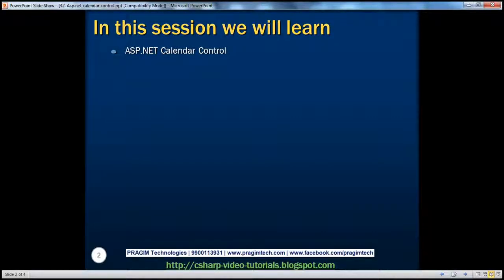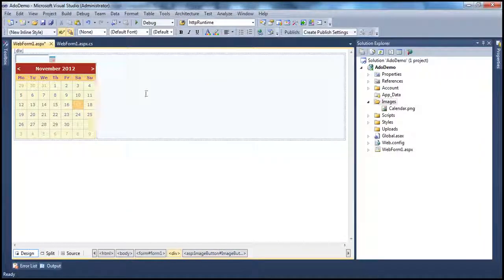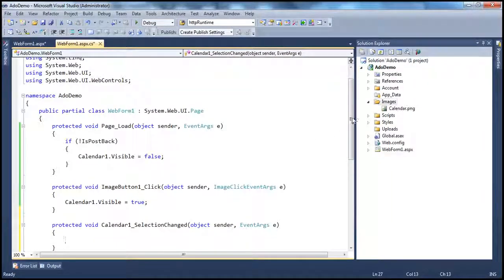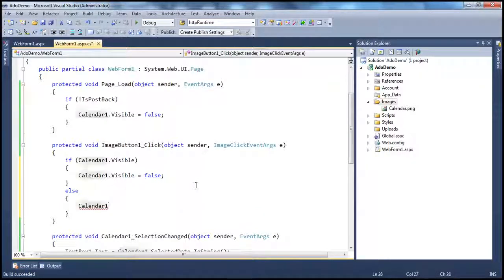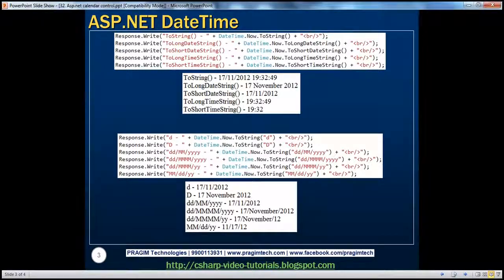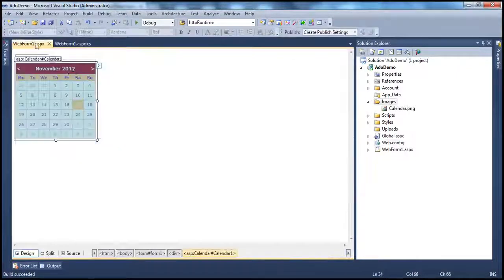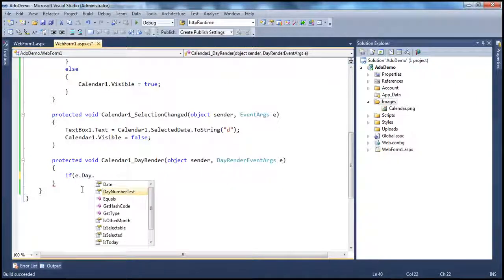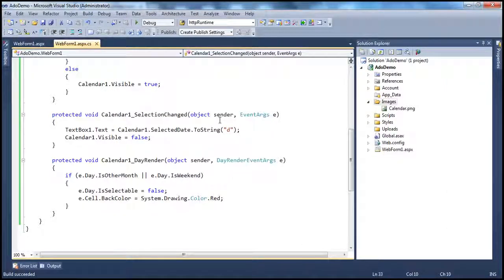Asp net calendar control Part 32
calender connect to the registration  page in asp.net